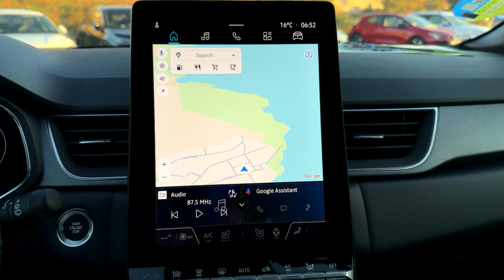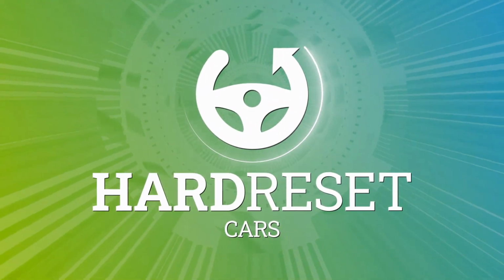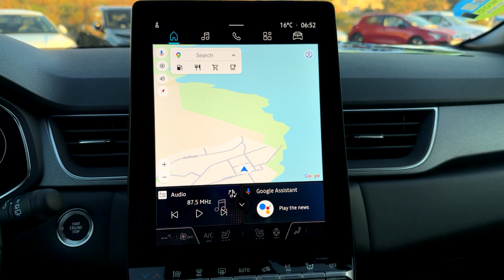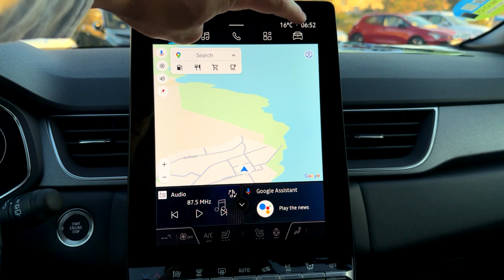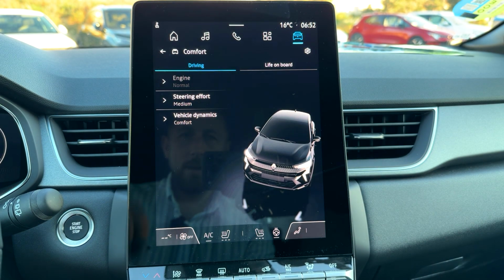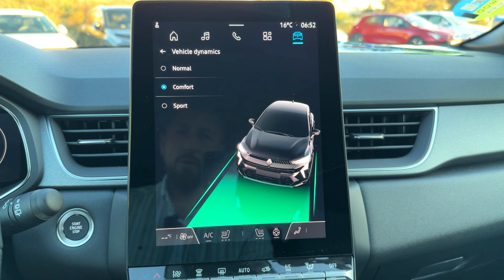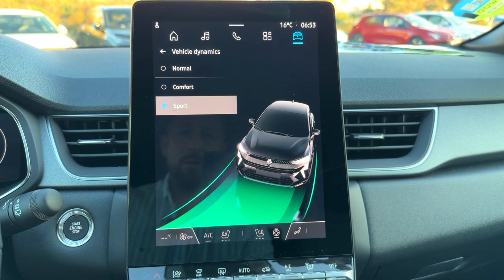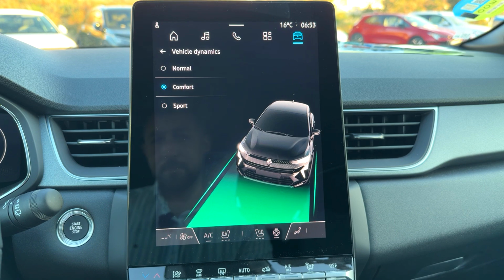Renault Captur – How to Change Vehicle Dynamic Mode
Learn how to change the vehicle dynamic mode on the Renault Captur quickly and clearly. This short video shows where to find the setting on the infotainment home screen, how to open the Car menu, go to Configure → Driving, and switch Vehicle Dynamics between Comfort, Normal and Sport. Follow these steps to change your Captur driving mode for a smoother ride or a sportier feel. This guide is ideal for Renault Captur owners who want to adjust handling or ride comfort and works on most Captur infotainment versions. Keywords: Renault Captur driving mode, change vehicle dynamic mode, switch driving mode Captur, sport mode, comfort mode, vehicle dynamics.

How to change vehicle dynamic mode on Renault Captur?
How to set driving mode on Renault Captur infotainment?
How to switch to Sport or Comfort mode on Renault Captur?

0:00 Intro – what we will change
0:05 Use the home screen to start
0:13 Tap the car icon at the top right
0:19 Select Configure then Driving
0:29 Tap Vehicle Dynamics and choose Comfort/Normal/Sport
0:42 Example: leaving the car in Comfort
0:46 End and subscribe request